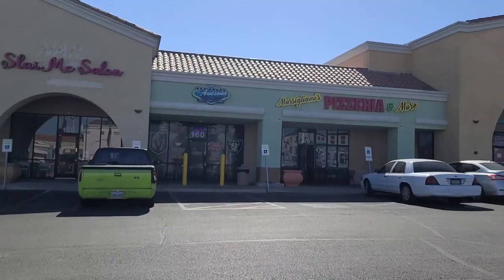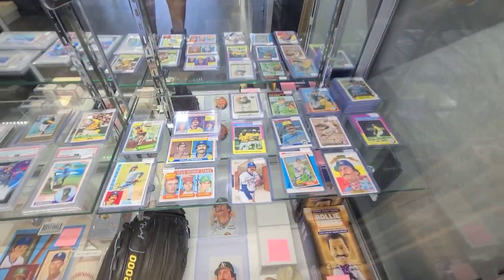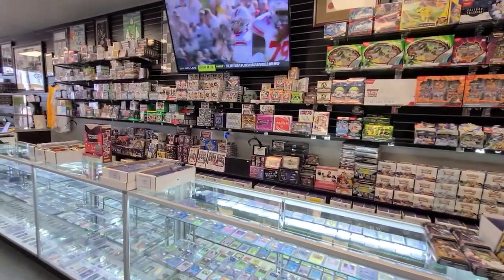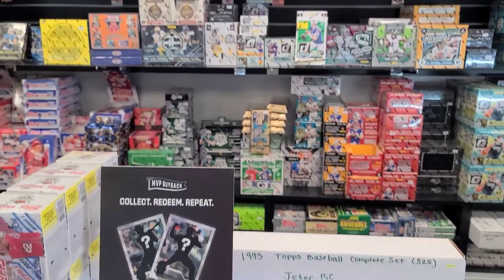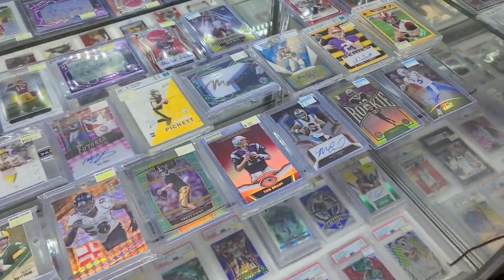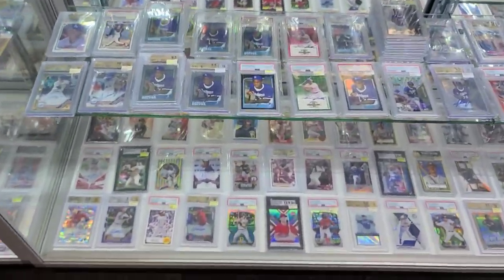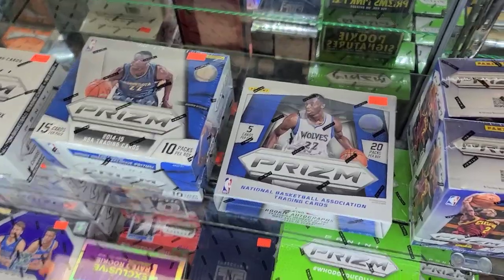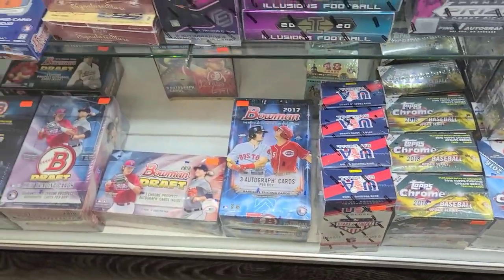Card Shop Walk Through in LAS VEGAS!! THE AWESOME CARD SHOP!! 8125 W. Sahara Ave Suite #160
Another archived video that I found on my phone that I forgot to upload. This was an Awesome card shop, no pun intended, if you get a chance to stop by you definitely should.

Fan Mail:

J.R. Spicci

Thanks Again!!